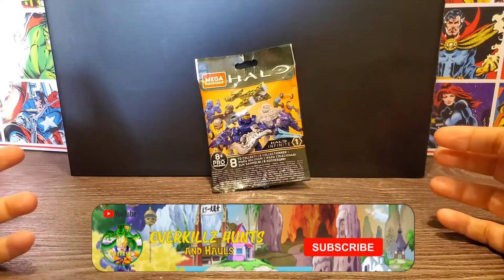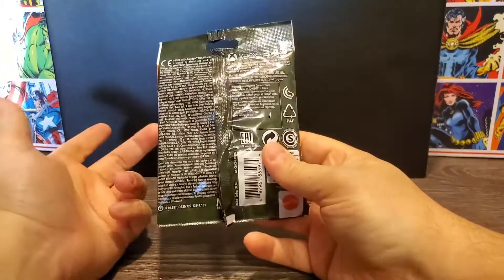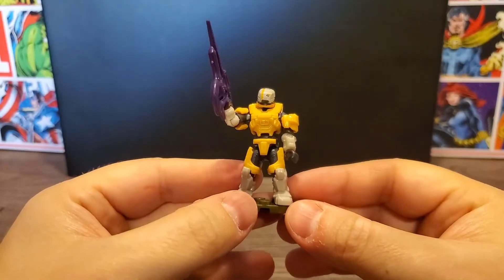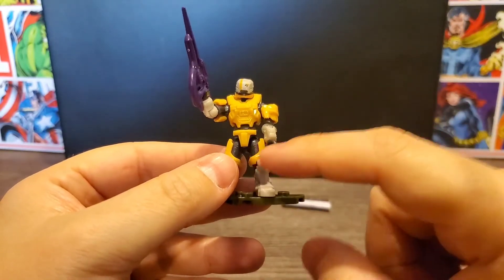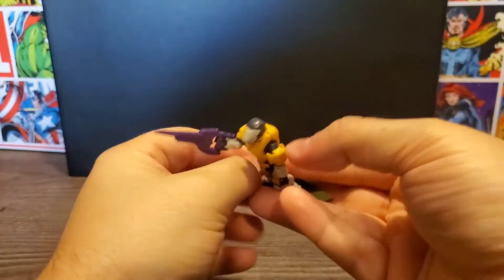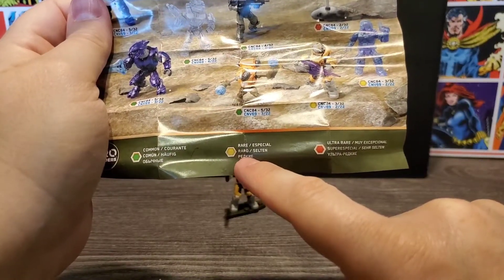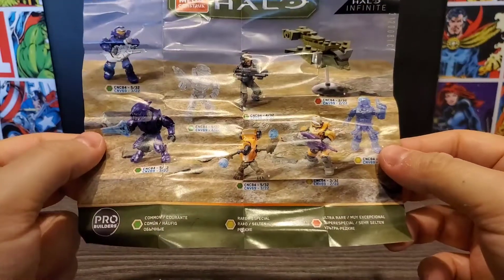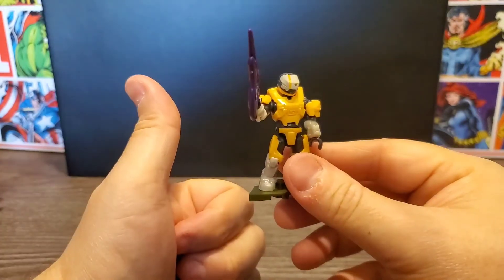Halo Infinite Series 1 Blind Bag Opening- Mega Construx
In this video I open a Mega Construx Halo Infinite Series 1 blind bag.  How was my luck?  Be sure to check the video out to see.